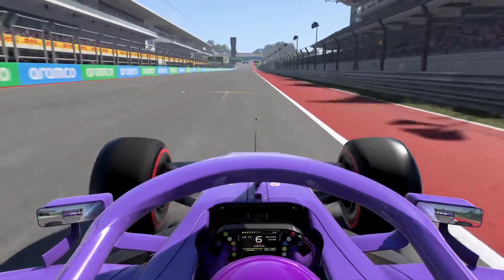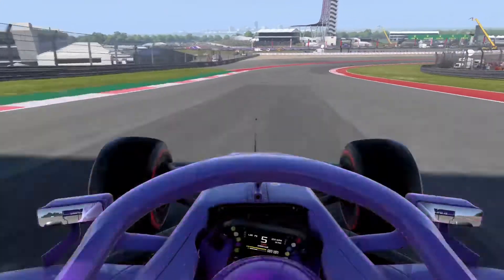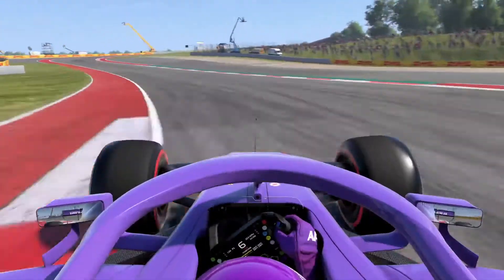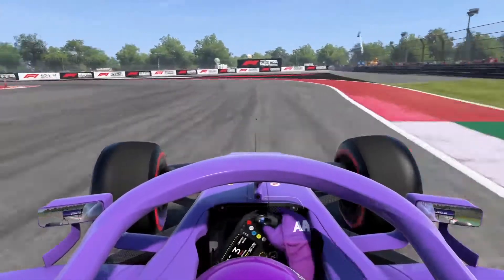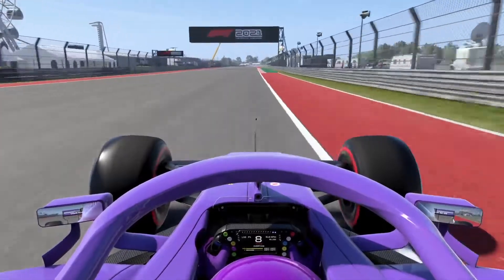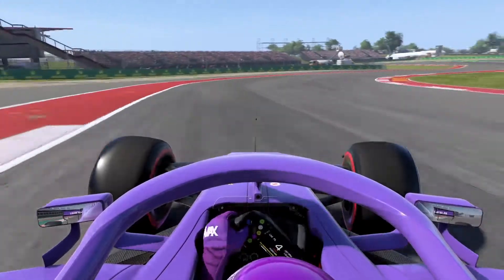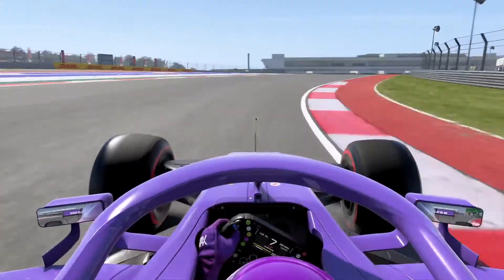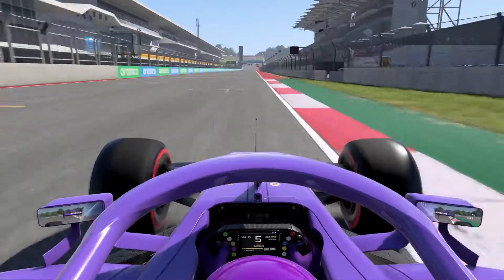F1 2021 | USA, Austin | Lap Guide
A guide of how to pull off a great lap of the Circuit of the Americas, Austin on F1 2021.